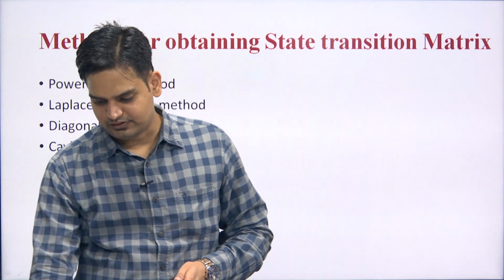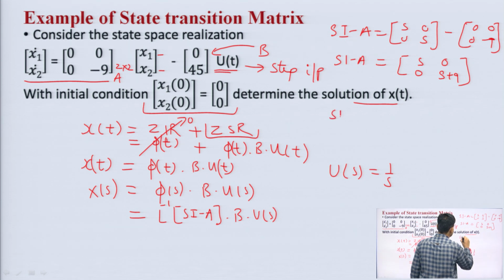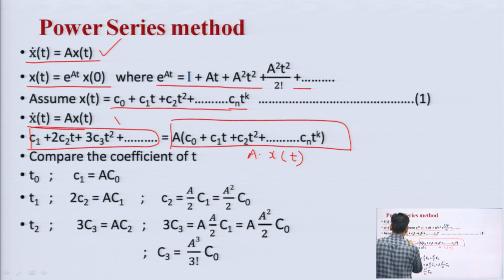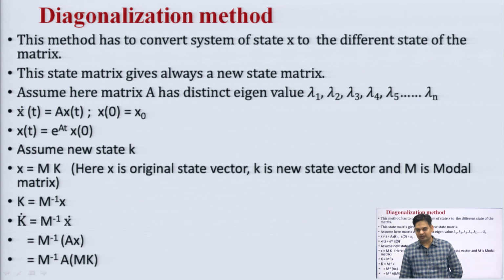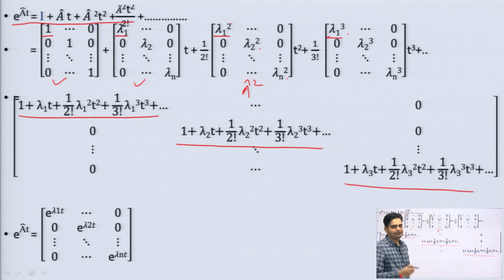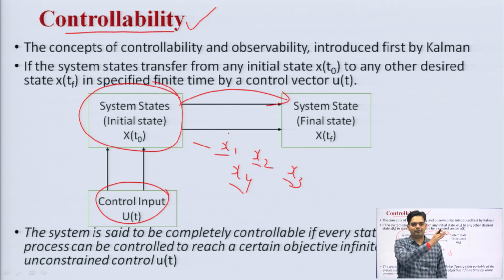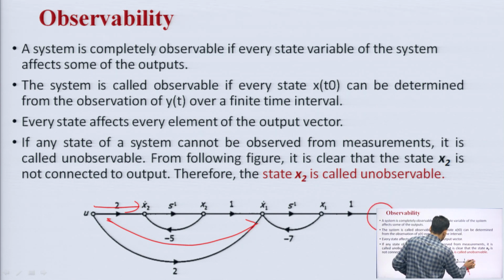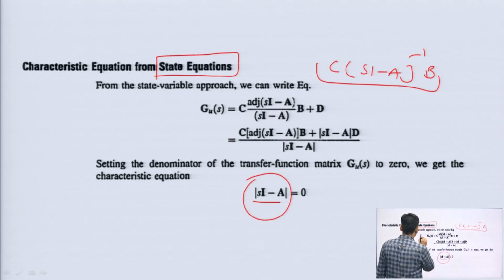Control Systems | AKTU Digital Education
Control Systems | Methods To Obtain State Matrix With Observability  & Controllability